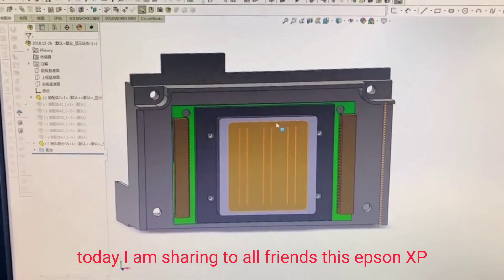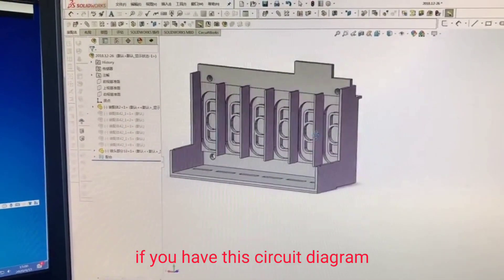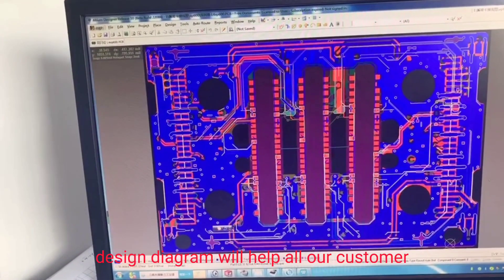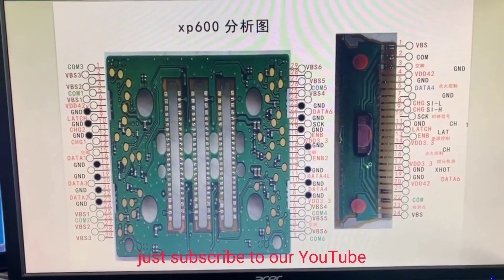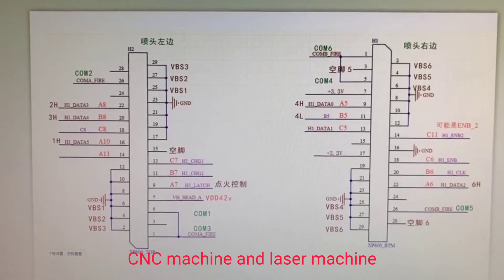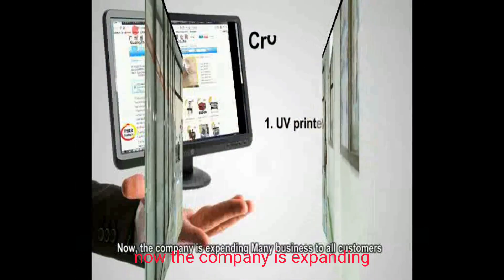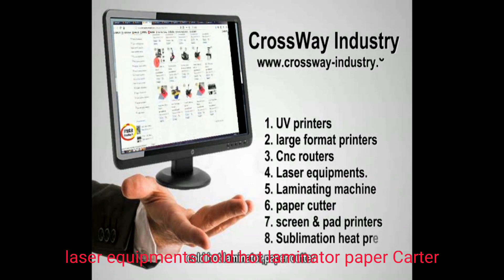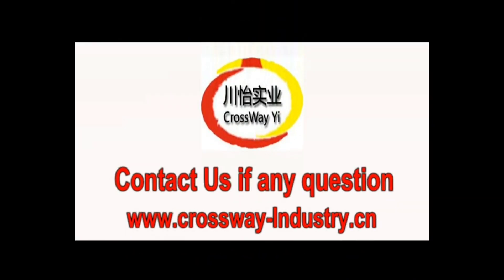Epson Printhead XP600 Circuit diagram Repair maintenance DX5 DX7 I3200 Head Refurbish.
Technical Support Circuit diagram For Repairing Print Head I3200 DX5 DX5 XP600.

Hello All Friend, Today I am Sharing To All Friends This Epson XP600 Printhead Circuit diagram.

Maybe Some Friend Ask What is this Circuit diagram? And What You Can Do With this diagram?

If you have this Circuit diagram, So You Will Know More Technology About XP600 Printhead.
And you will easy to Repair Your Printhead , and Also You can Run an XP600 Head Printer Factory, Produce the Printer in yourself.

I wish that this Circuit design diagram will help all our customer to Learn More About Epson Printhead.

Let us Learn More in the future.

More Over , We are the advertising Machinery factory in china, We have great technical Service Support,

If any Friend Looking For Large format Printer, DTF Printer, UV Printer, CNC machine, and Laser machine with More about Advertising equipments.
i wish you can try to work with us , we will make you Win with us together.